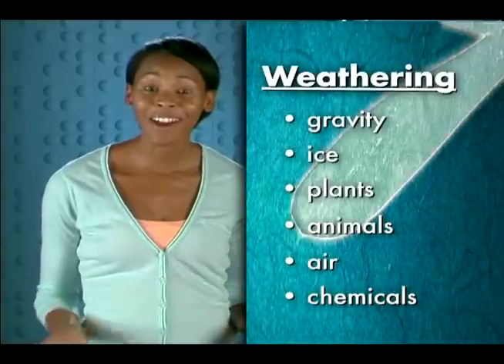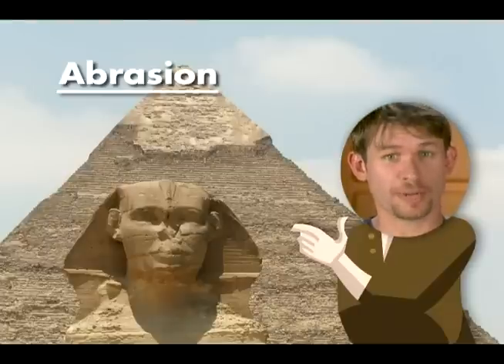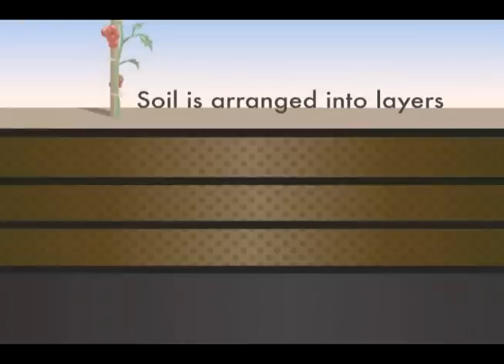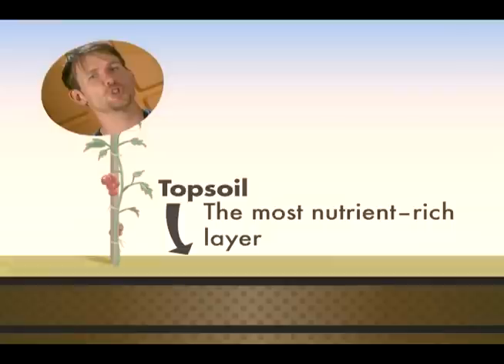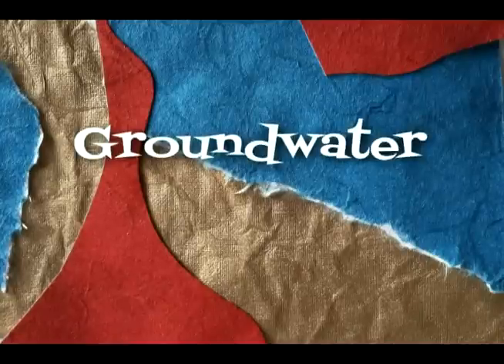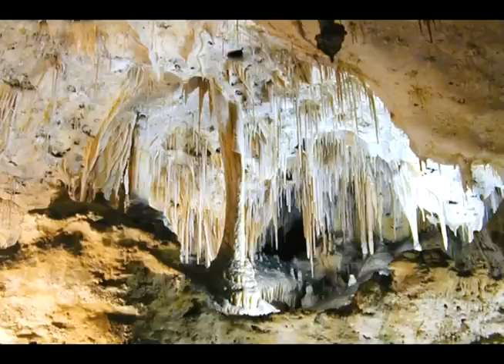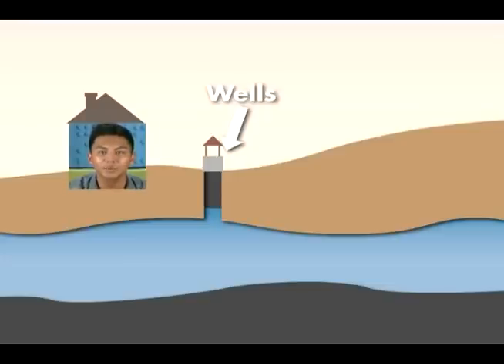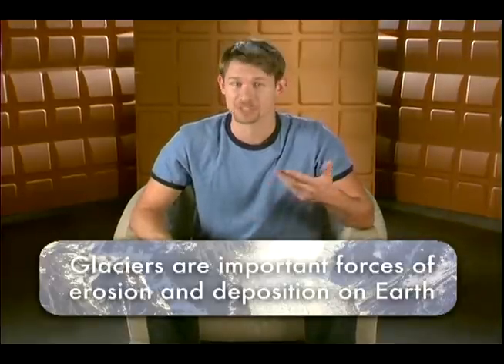Standard Deviants : ES Mod 05: Earth's Changing Suface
Investigates the different factors that shape the Earth through erosion and deposition. Weathering is a process that breaks down Earth's materials. Wind, water, gravity, and other factors cause erosion, which alters the surface of the Earth. Rivers, for example, can completely change their course over years because of erosion.